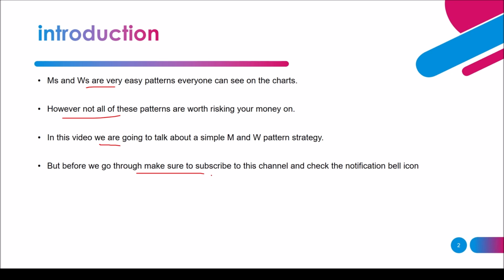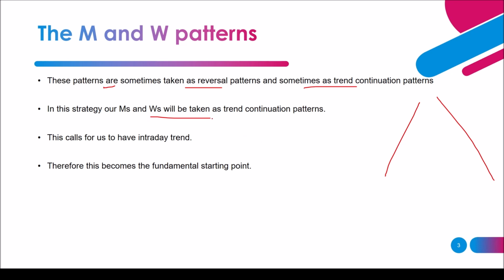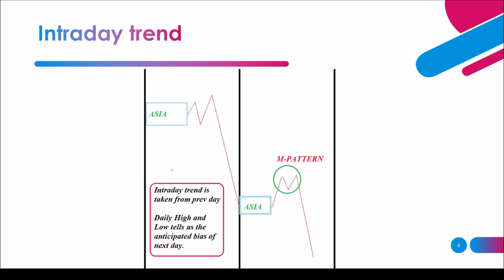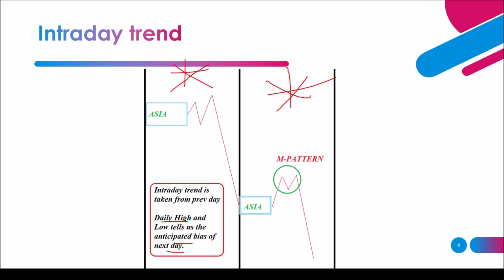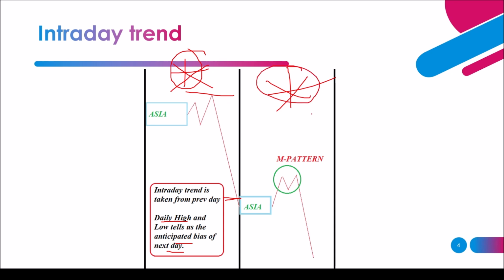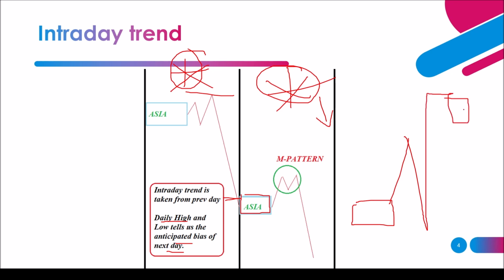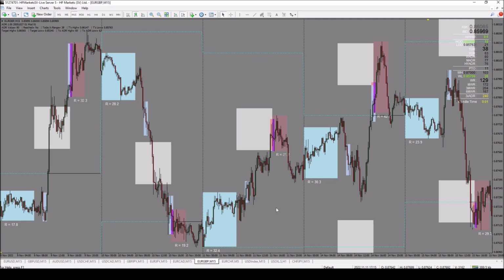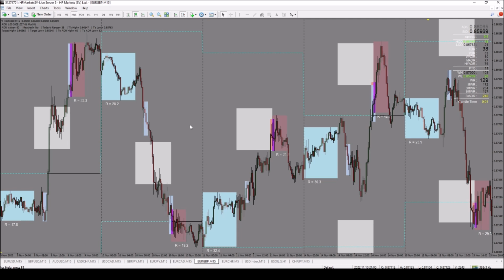One Simple, Repeatable, Profitable M and W Trading Strategy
There is always one setup that occurs every time on the trading charts. In this video we talk about One Simple, Repeatable, Profitable M and W Trading pattern.